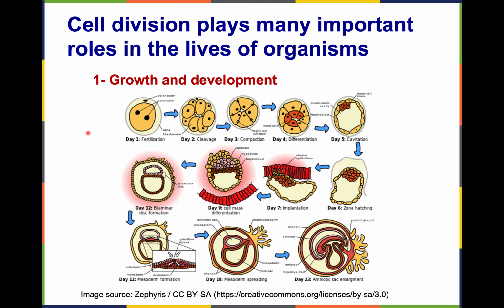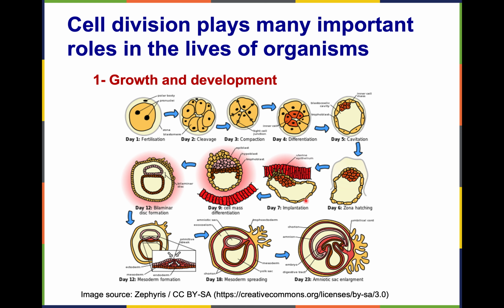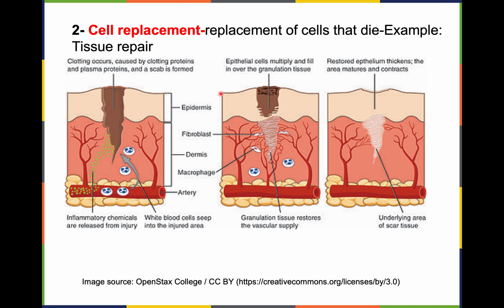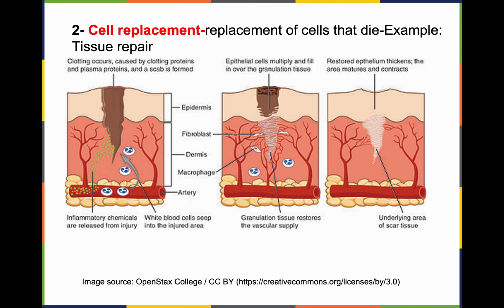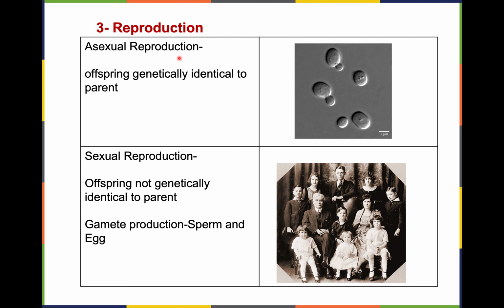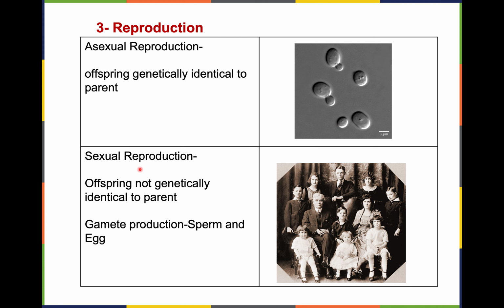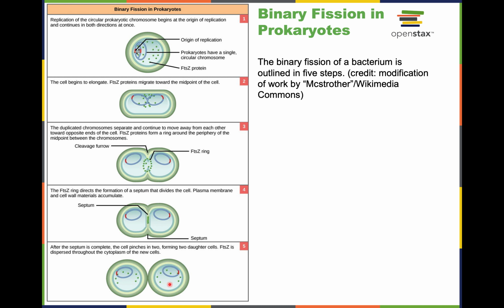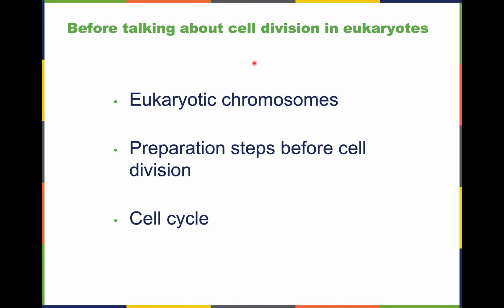Overview of cell division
This video describes the role of cell division in organisms and the different types of cell division